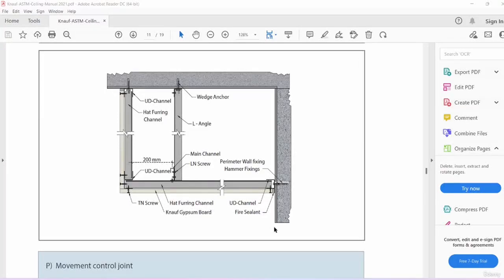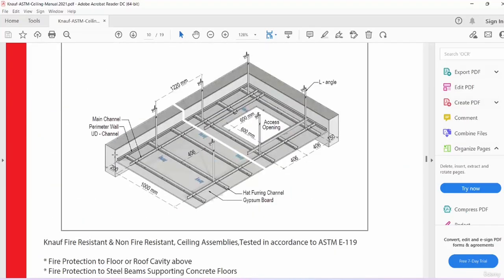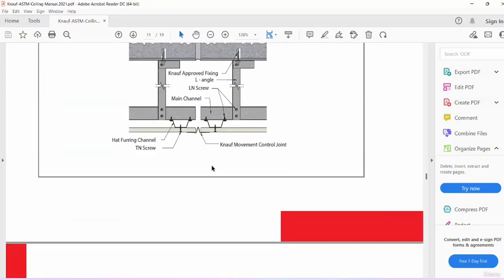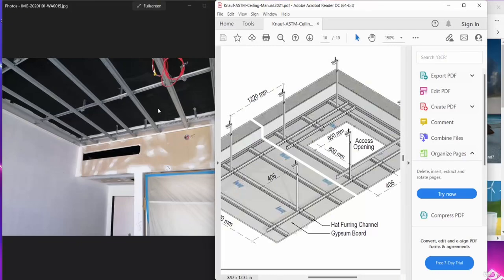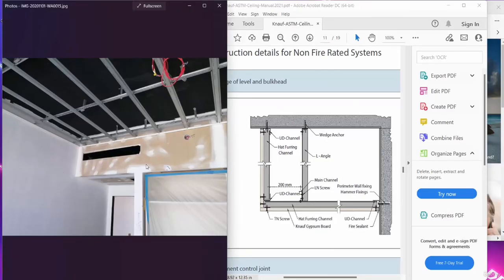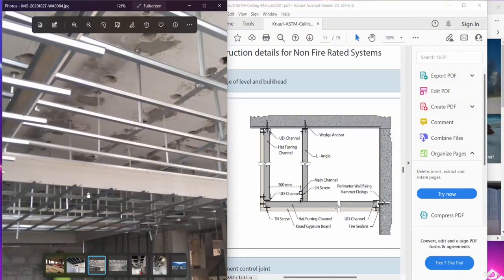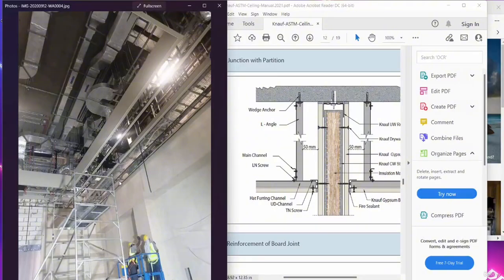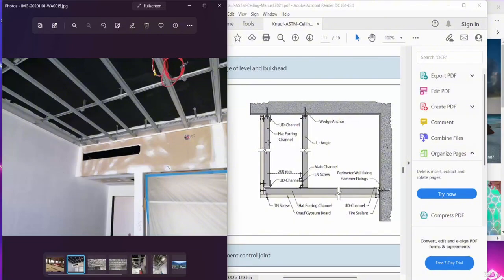PlanSwift Tutorial: Measure Bulkheads from Construction Drawings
In this tutorial, you'll learn how to accurately measure drywall bulkheads using PlanSwift from real construction drawings. This step-by-step guide demonstrates the complete quantity takeoff process, helping Quantity Surveyors, Estimators, Civil Engineers, and Construction Professionals prepare accurate measurements for BOQs and project cost estimation.

In this video, you'll learn:
How to identify bulkheads on construction drawings
How to measure bulkheads accurately using PlanSwift
Best practices for drywall quantity takeoff
Tips to improve measurement speed and accuracy
How bulkhead quantities contribute to BOQ preparation and project estimation

Whether you're a beginner or an experienced estimator, this tutorial will help you develop practical PlanSwift skills that can be applied to real construction projects.